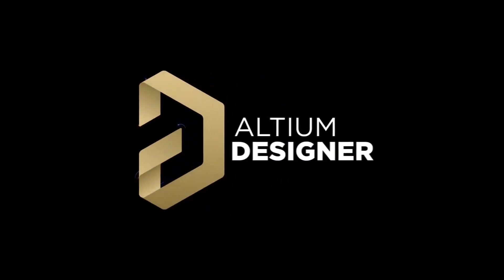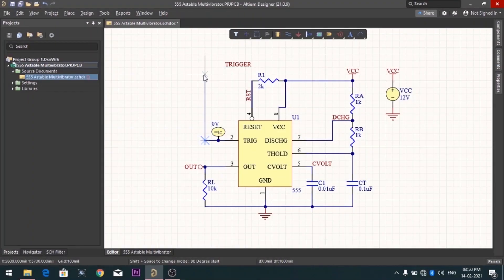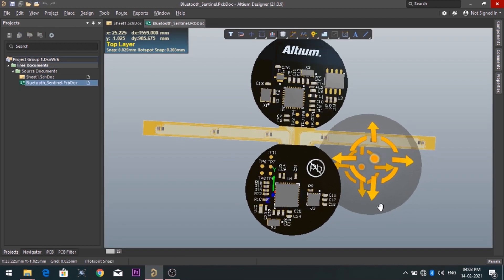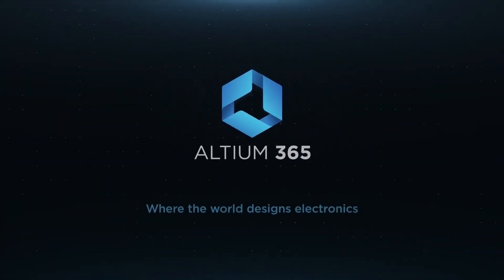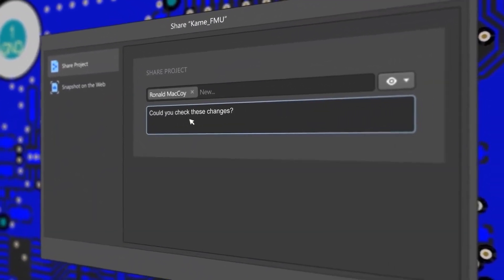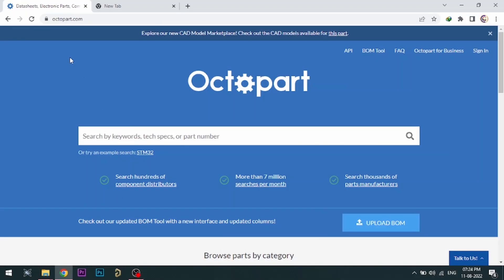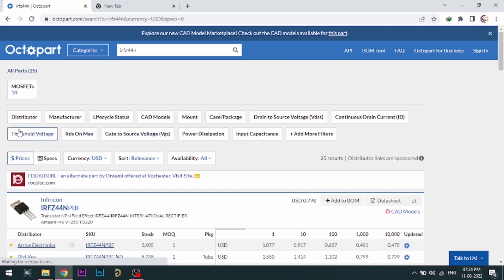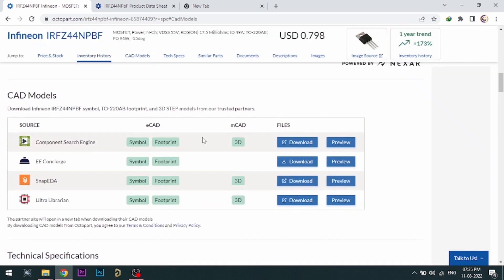Top 5 Useful Electronic Projects For 2023